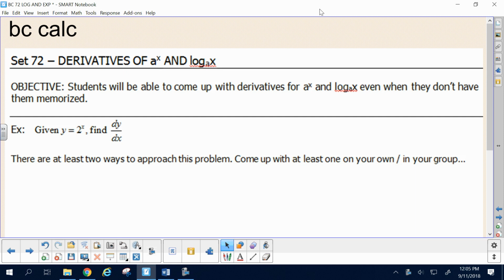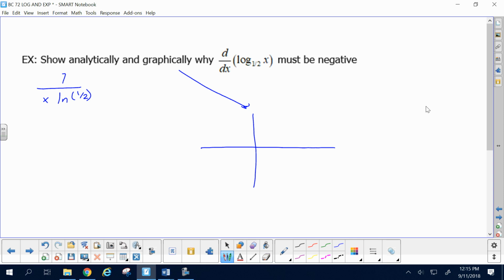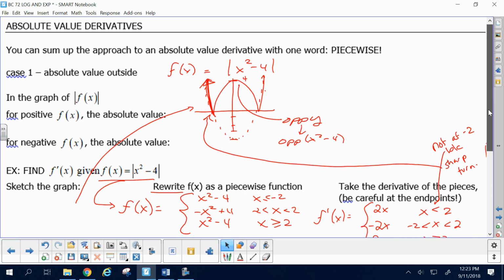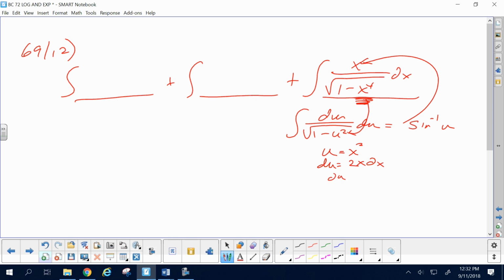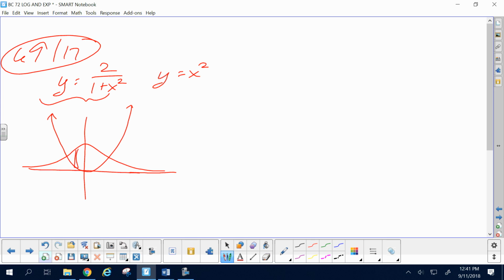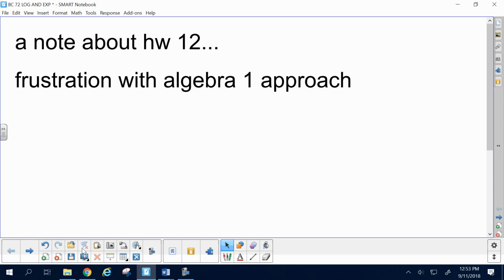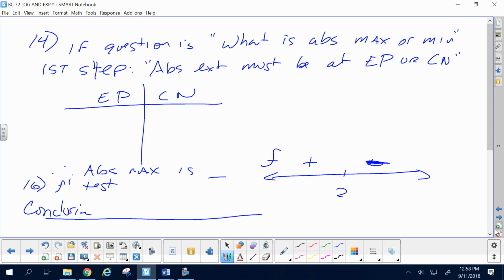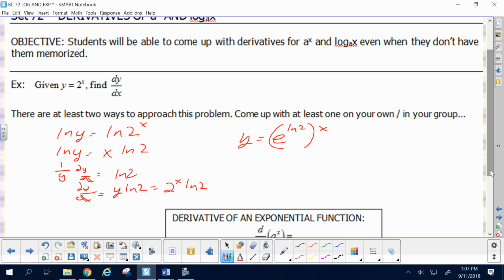bc set 72